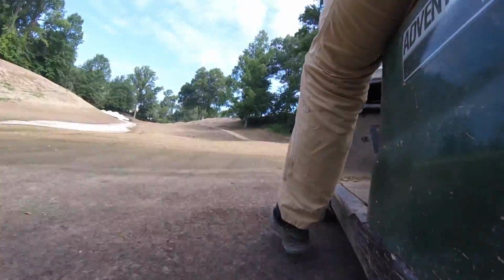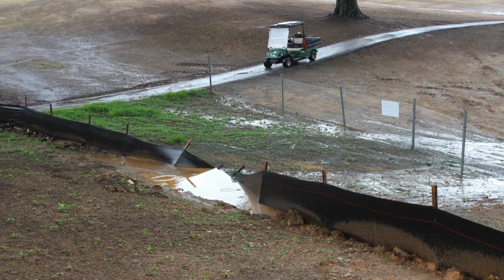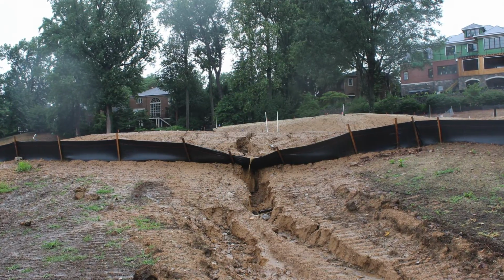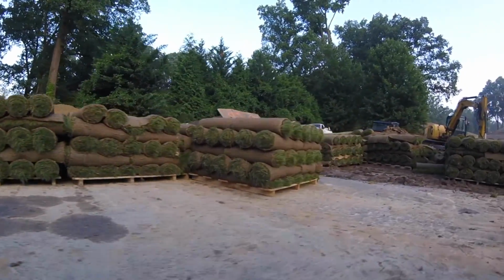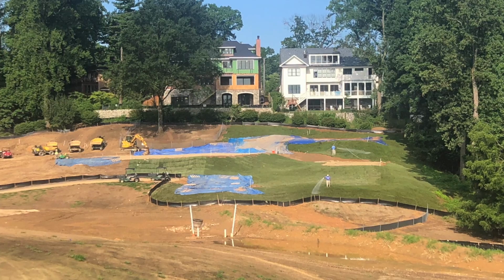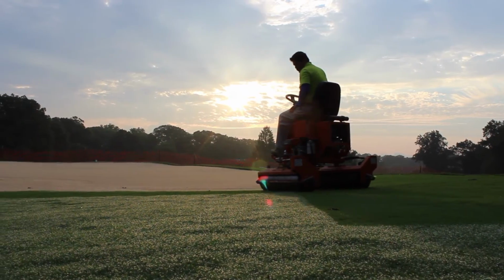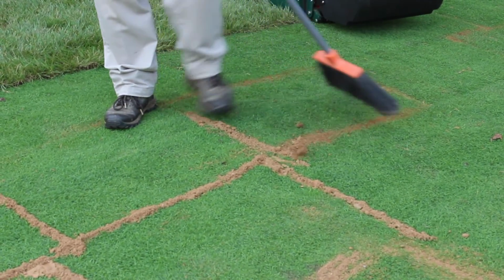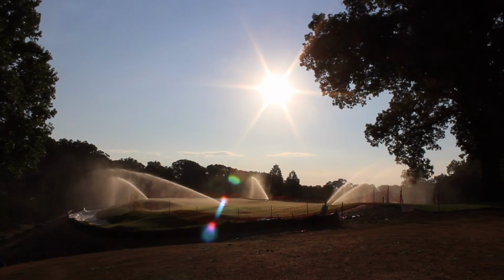Week of July 23rd